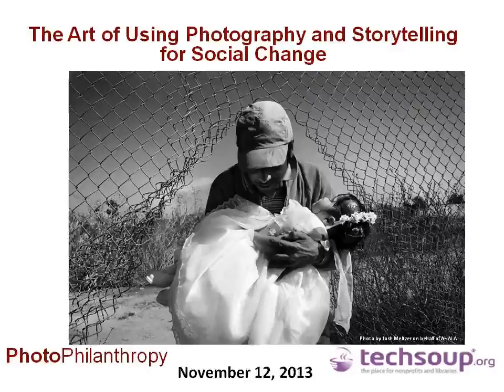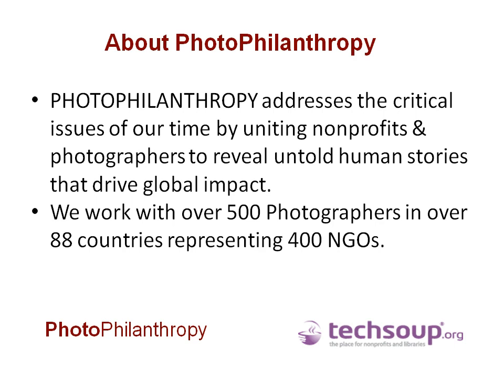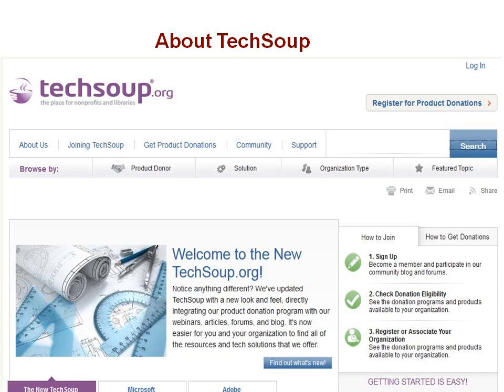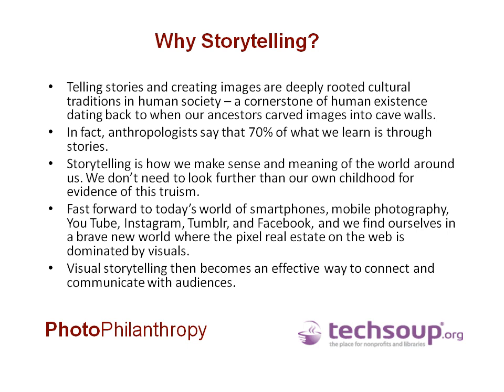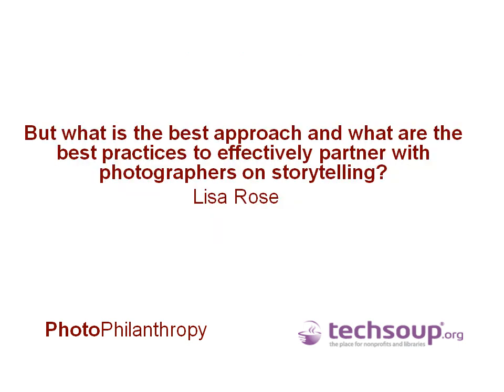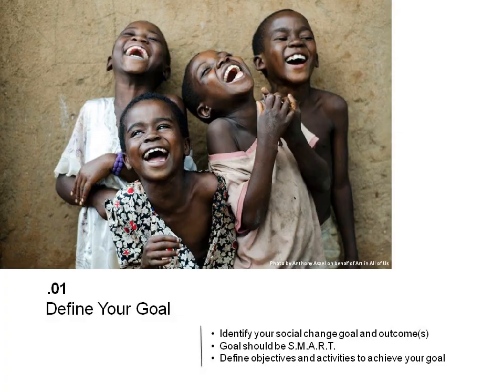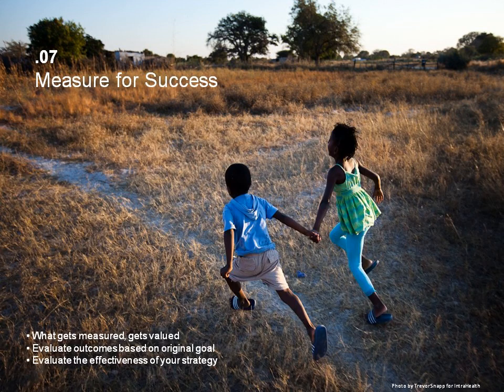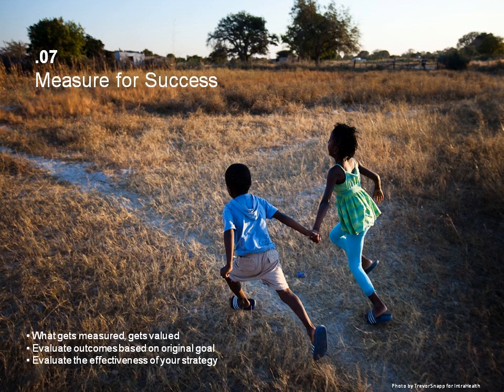Webinar - The Art of Photography and Storytelling - 2013-11-12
How can nonprofits use photography and social media to advocate for their cause? What  motivates people to act? And what are the elements of a great story or photo essay?

Beth Kanter, distinguished author and blogger and David Bathgate, award-winning photojournalist and storyteller tackled these questions on Thursday, November 12. PhotoPhilanthropy's Executive Director Lisa Rose also shared tips on visual storytelling, as one of the hosts of the event. Watch this free, exciting webinar.

What you'll learn:

- How can nonprofits use photography and social media to catalyze impact?
- What motivates people to act? What are the elements of a great story or photo essay?
- How can we measure success?

This PhotoPhilanthropy webinar is presented in collaboration with TechSoup.